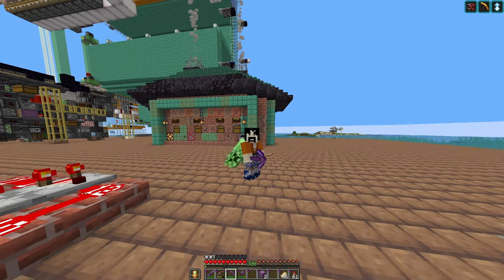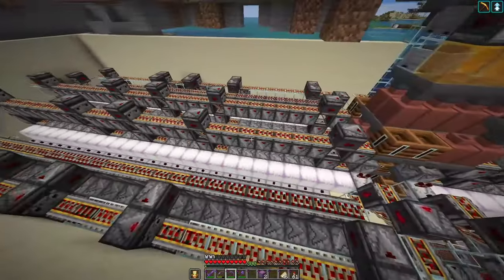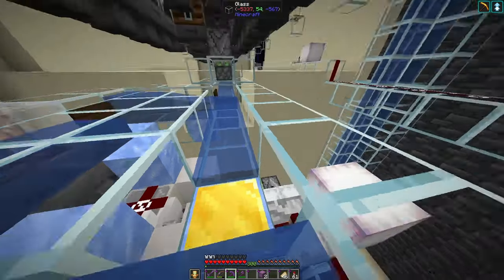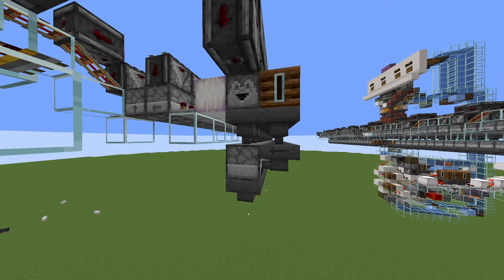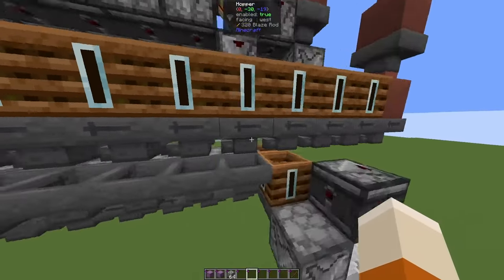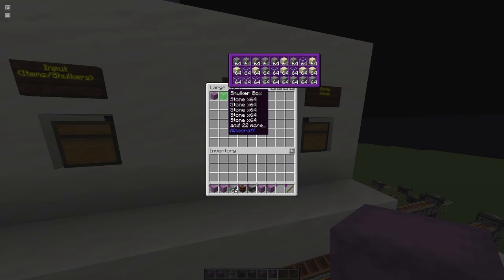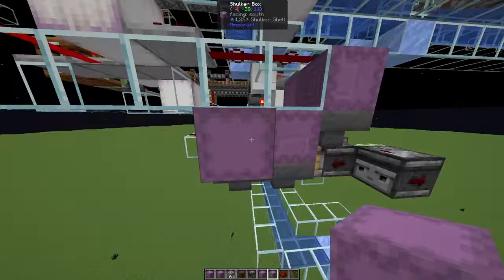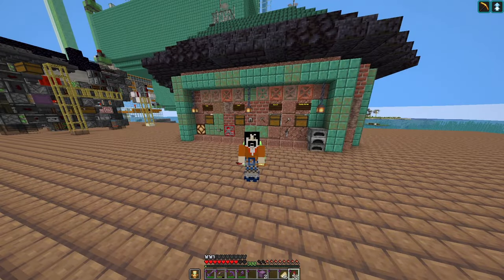100 furnace supersmelter, no moving minecarts Minecraft Java 1.21.1 Hemisphere SMP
This video showcases the smelter I built on the Hemisphere SMP. It uses 100 furnaces (4x hopper speed, it smelts 20 shulker boxes per hour) but avoids any moving minecarts for reliability and lag reasons. All of the redstone is hidden underground so the smelter has a very small visible footprint. The input chest takes either items or shulker boxes with items. All output is packed into shulker boxes. Chunkloaders keep the system running even if I leave the area.

The items are distributed using Rapscallions equal item distributor. By avoiding any open hoppers the system is pretty lag friendly if idle (about 0.5mspt on my computer when idle, 3mspt when running).

Getting the rails in the correct shape is tricky. Check out Inspector Talons playlist if you want to build that one

The shulker box loader is by acaciachan and CommandLeo and can be found in the storage tech discord under box-loaders.

Chapters:
0:00 System overview
4:19 Why no minecarts?
6:31 Lag friendly equal item distribution
7:08 Fuel distribution
8:25 Shulker box splitter
9:31 Long running pulse extender
11:07 Crafting shulker boxes
11:45 Lag measurement